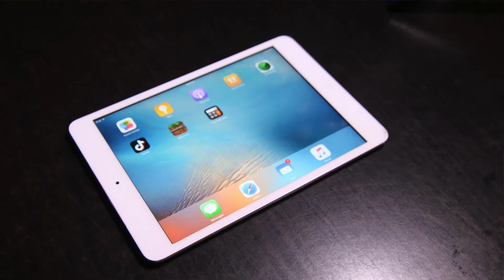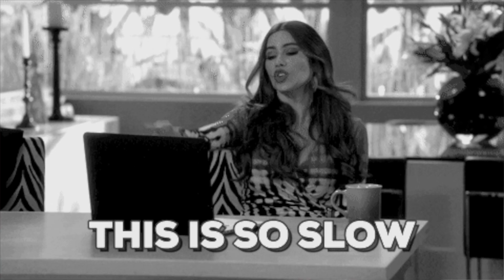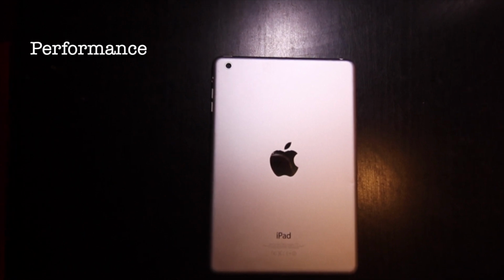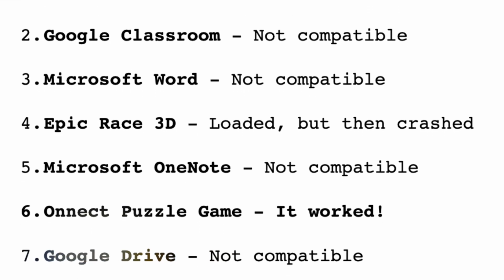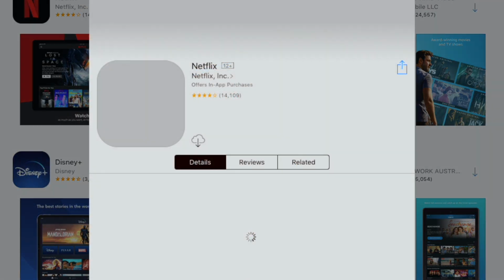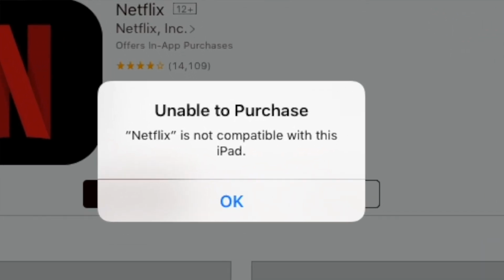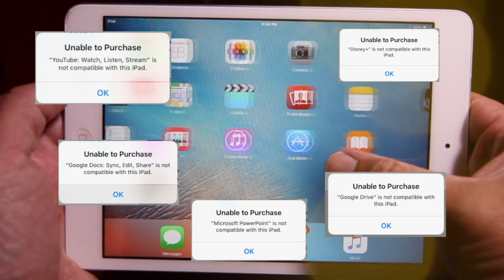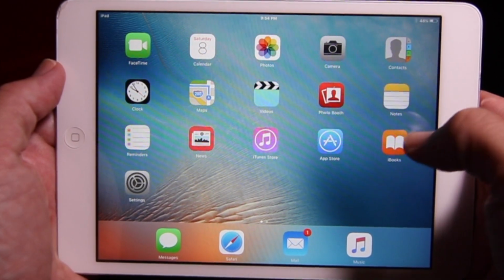Is the First Generation iPad Mini still useful?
The iPad Mini was a revolution, but has it stood the test of time?  We tested the top 15 free apps on the Apple App Store with surprising results.  So is the First Generation iPad Mini still useful in 2020?

Thanks Engadget, iFixIt, The Verge, EveryMac and many others for the odd screenshot.